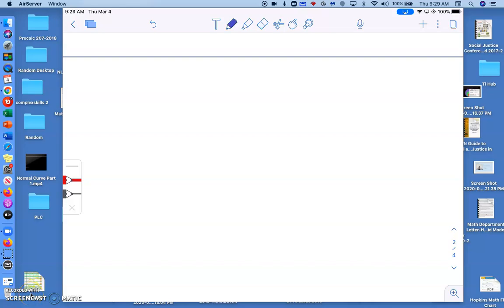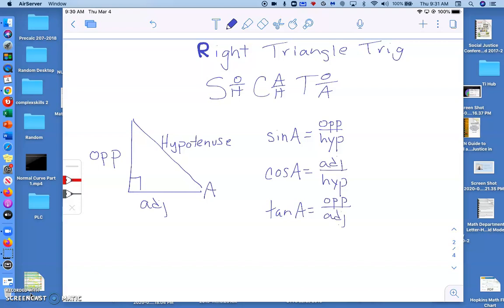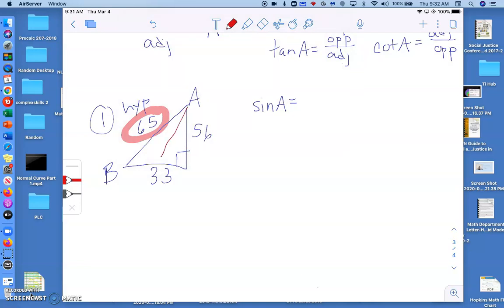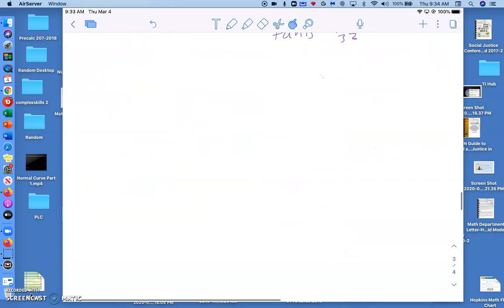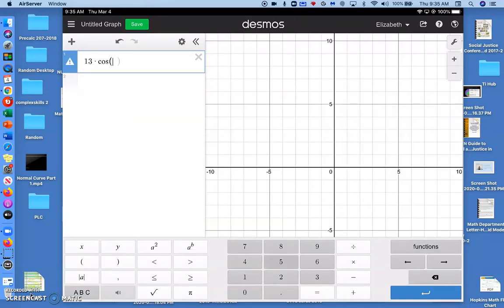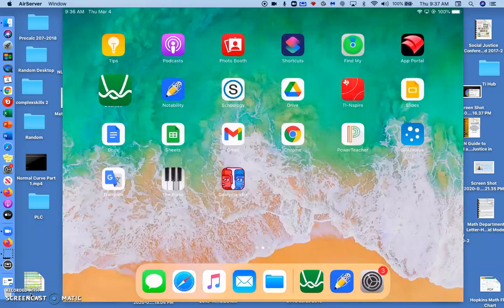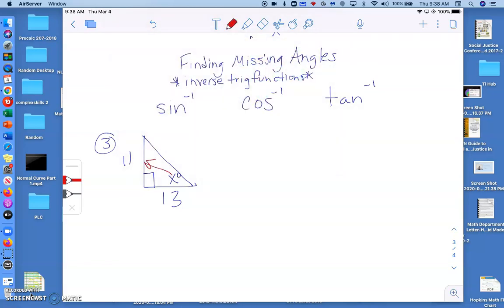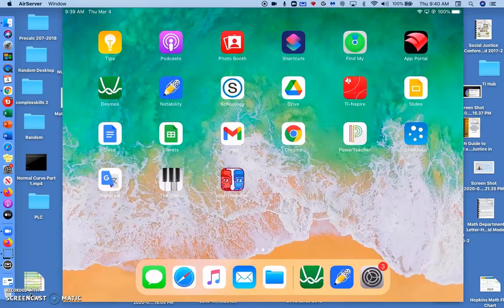Right Triangle Trig